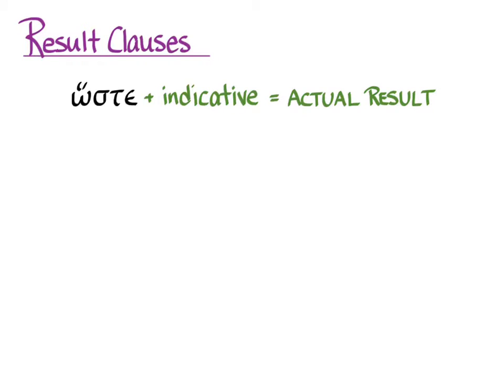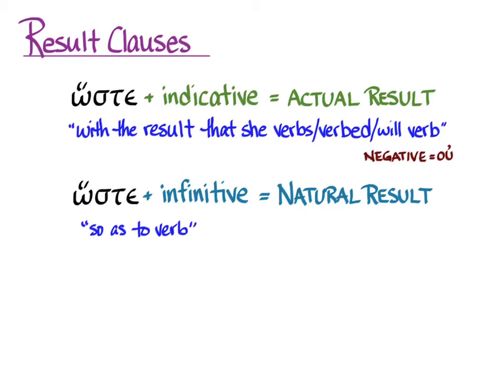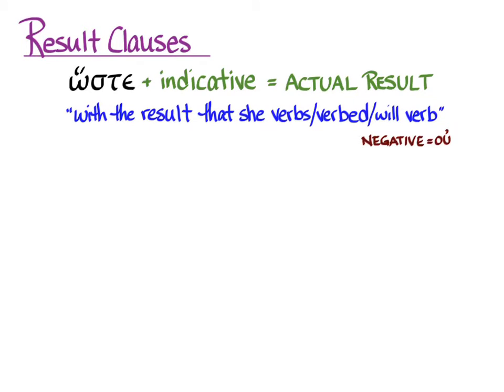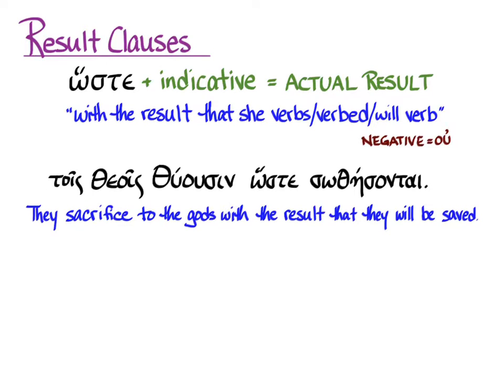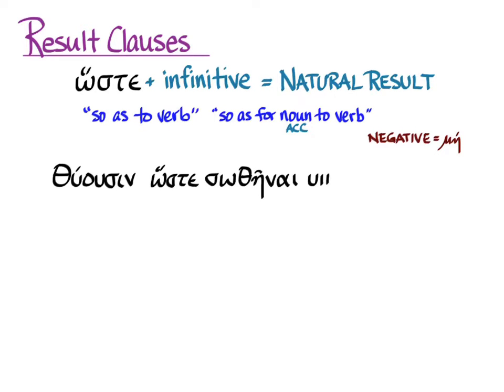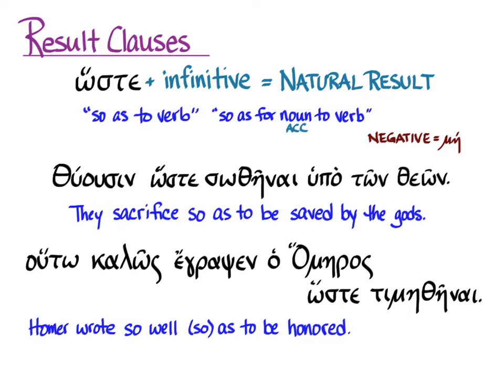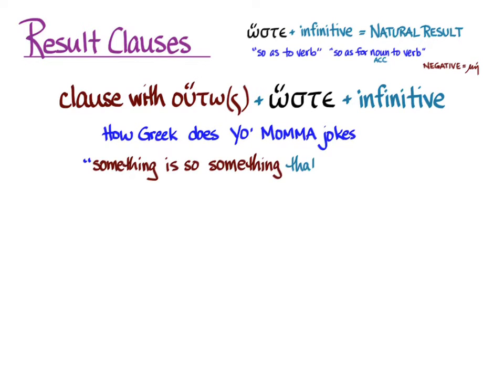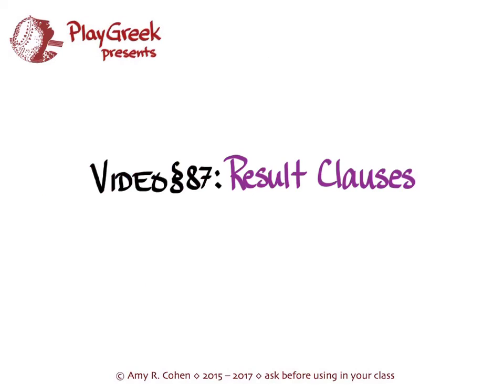§87 Result Clauses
Amy R. Cohen on result clauses to go with Hansen & Quinn's GREEK: AN INTENSIVE COURSE